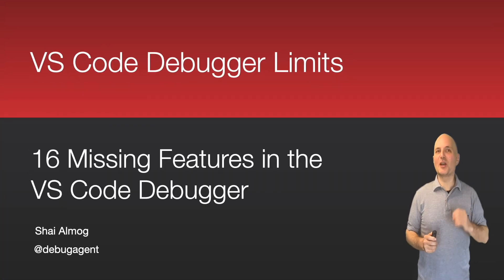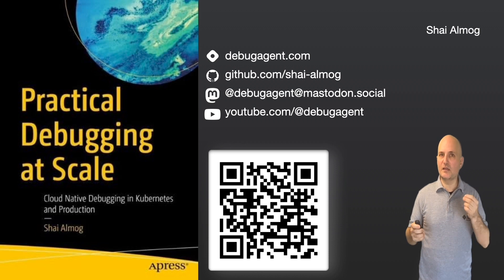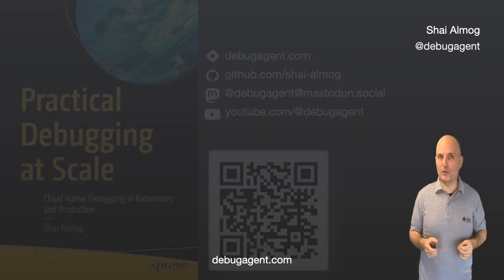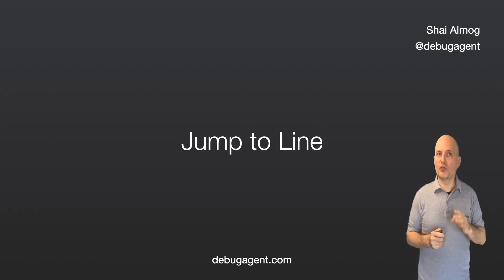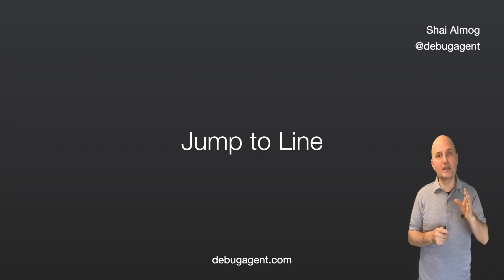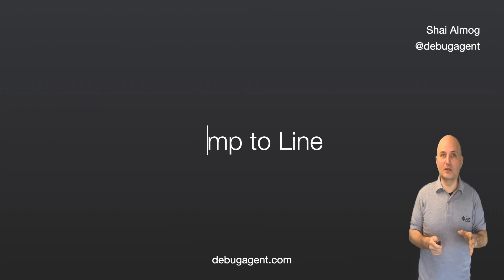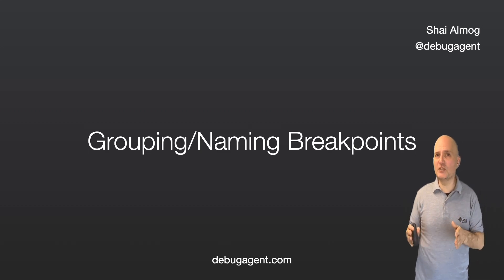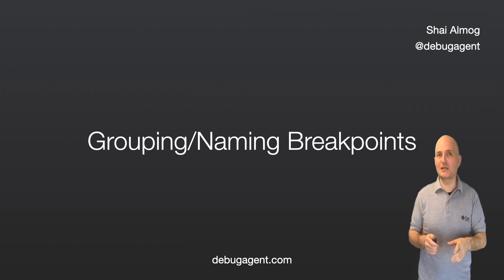16 Missing Features in the VS Code Debugger |debugging,vscode tutorial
VS Code gained a lot of traction in the past few years. There are many comparisons between it and other IDEs but no detailed comparison that compares its debugging capabilities. Both IntelliJ/IDEA (JetBrains IDEs)  and  Microsoft's Visual Studio have far more features in their debugger.

This video explores the things you might be missing out on when working with VS Code.

Title: 16 Missing Features in the VS Code Debugger

Here are the features mentioned in the videos and direct links to the applicable videos (including positions within the video) for every feature:

00:00 Introduction
00:17 Book
00:40 Why VS Code Doesn't Have all these features?
01:20 What are we Missing?
01:38 Return Immediately
02:03 Jump to Line
02:32 Inline Watch
02:51 Object Marking
03:18 Method Breakpoints
03:43 Grouping/Naming
04:09 Instance/Class/Caller filters
04:34 Array/Collection Filtering
05:01 Stream Debugger
05:25 Entry Rendering and Rendering Annotations
06:00 Thread View
06:14 Asynchronous Stack Traces
06:32 Searchable Memory View
06:46 Track New Instances
07:03 Final Word